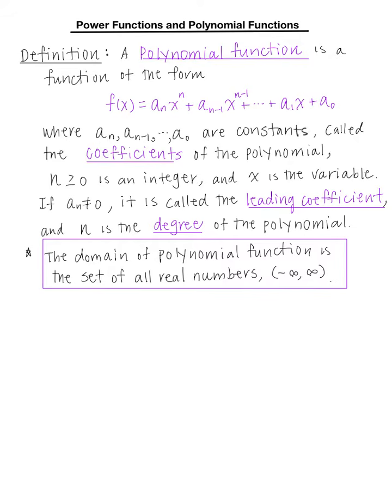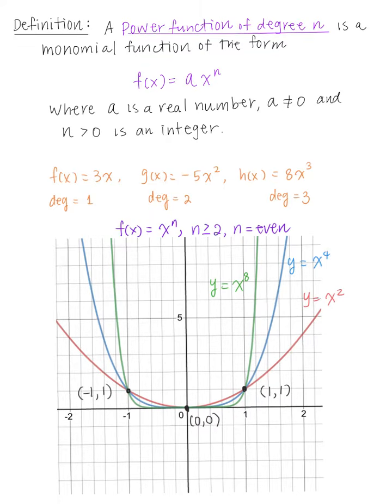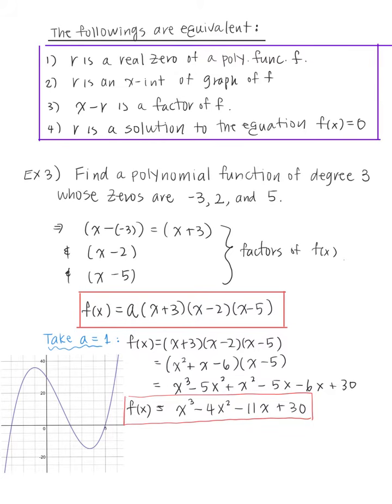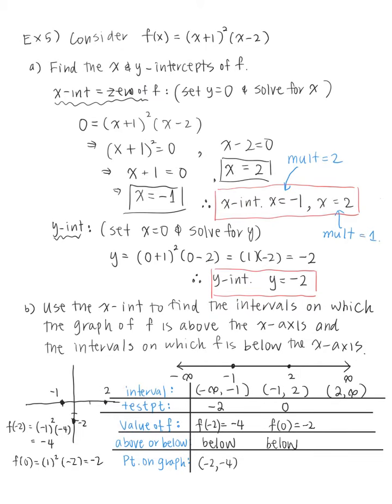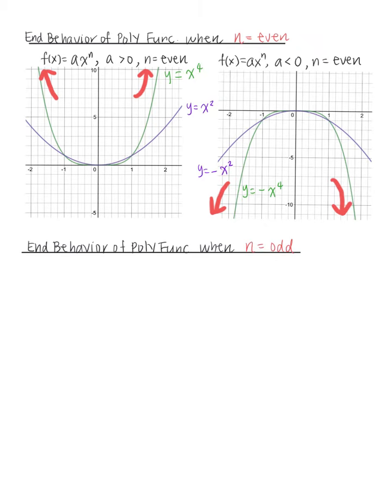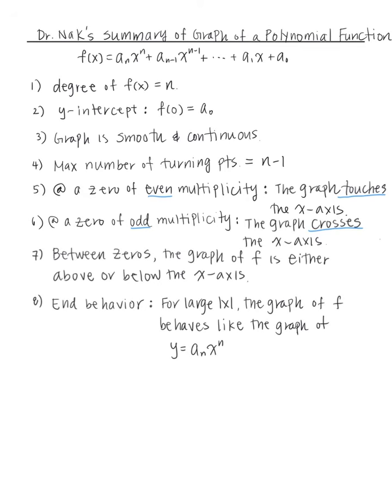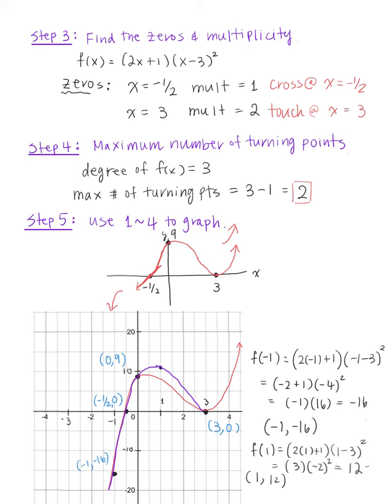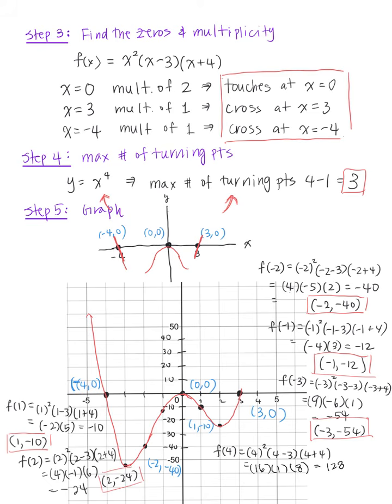3.3 power Functions and Polynomial Functions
Power Functions; polynomial functions; zeros of polynomial; graphing polynomial functions; end behavior of polynomial functions; how to express the end behavior by using limit notations; finding the zeros of polynomial; the longest video ever.